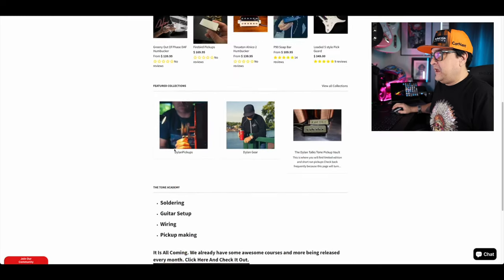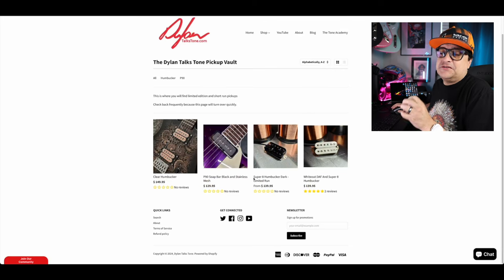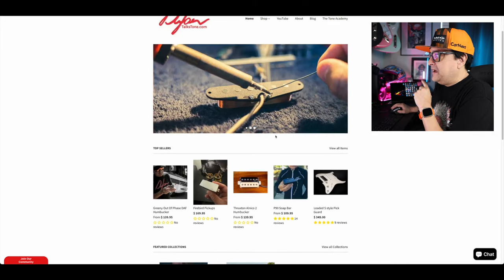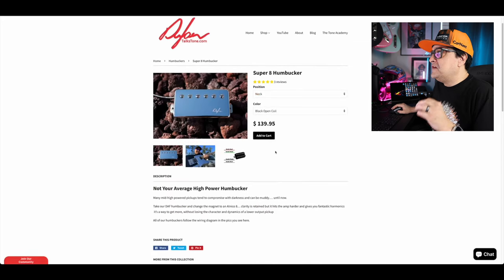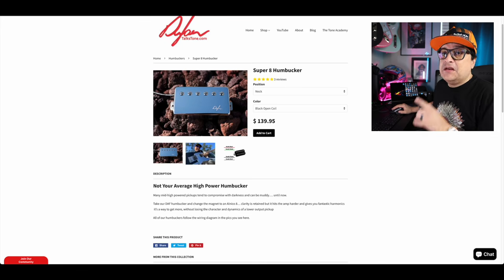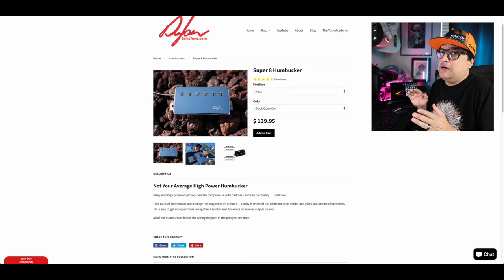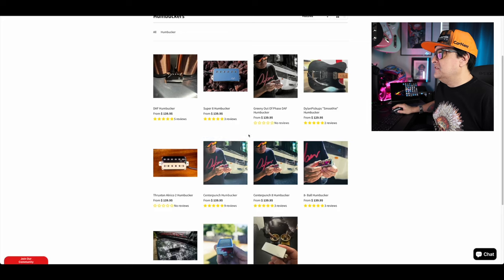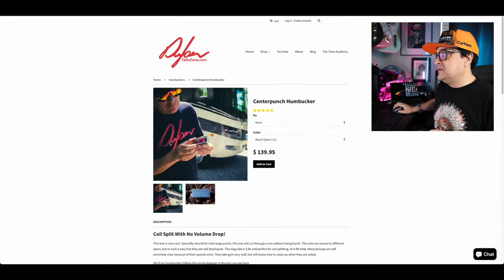The Best Humbucker Upgrades 2024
Ab Overview Of The Best humbuckers in 2024 at Dylantalkstone.com
0:00 Intro
3:00 Dylan DAF
4:36 Dylan Super 8 Humbucker
5:31 Dylan Greeny DAF Humbucker
6:10 Dylan Smoothie Humbucker
7:00 Dylan Thruxton Humbucker
8:18 Dylan Centerpunch Humbucker
10:20 Dylan Centerpunch 8 Humbucker
11:00 Dylan 8-ball Humbucker
12:30 Dylan Quattro Humbucker
13:51 Dylan Slant 6 Humbuckers
15:17 Dylan Firebird Humbucker